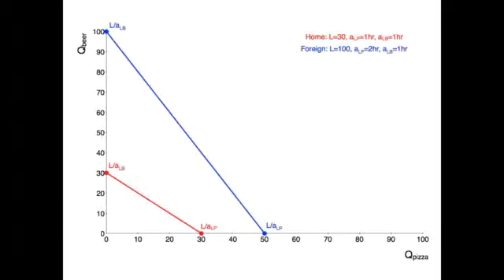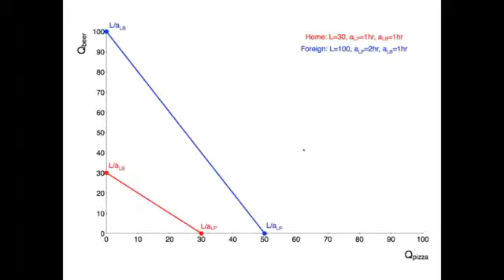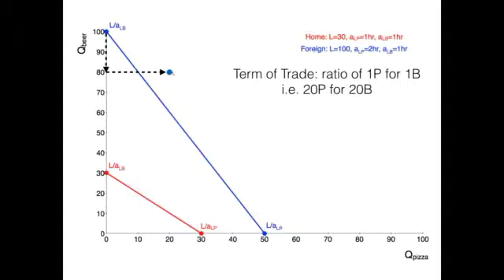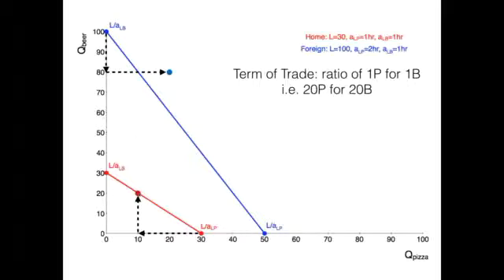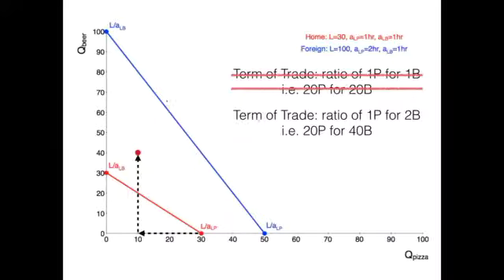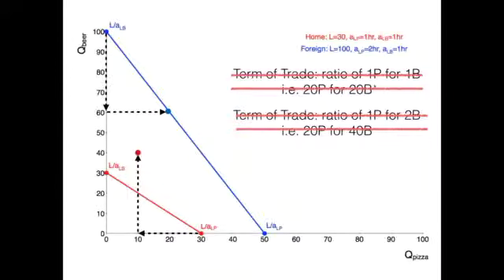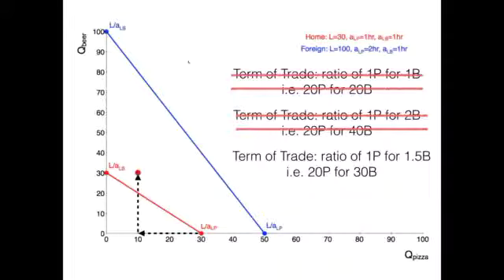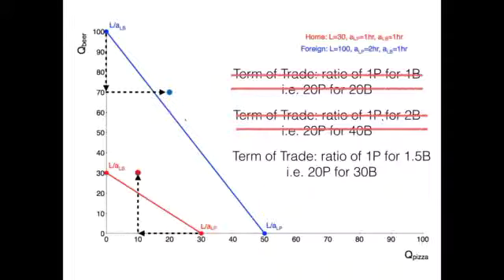Specialization and Trade